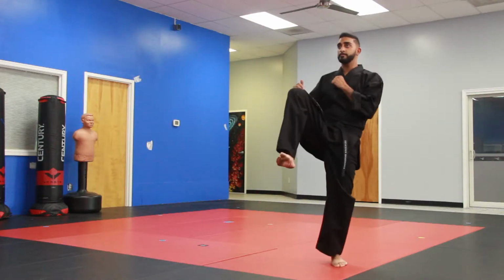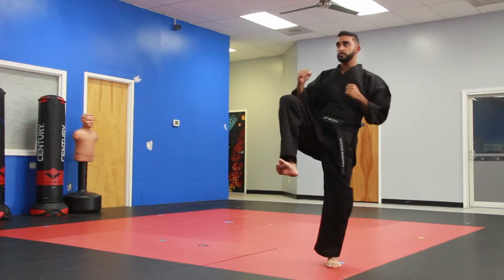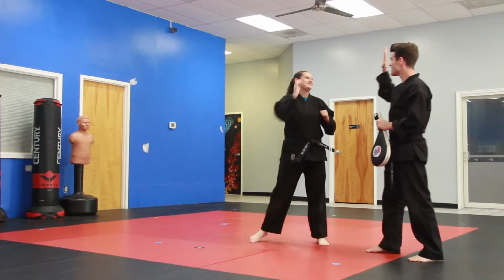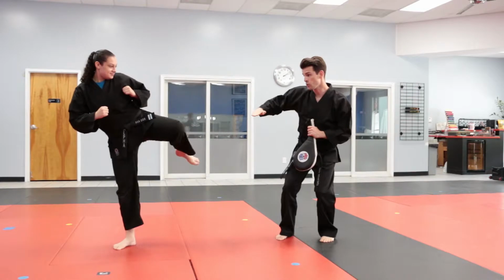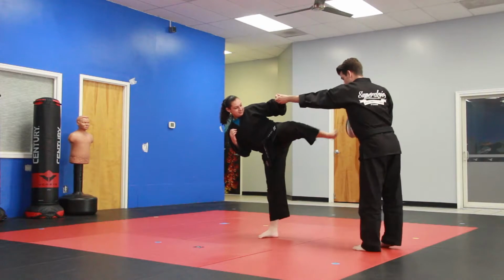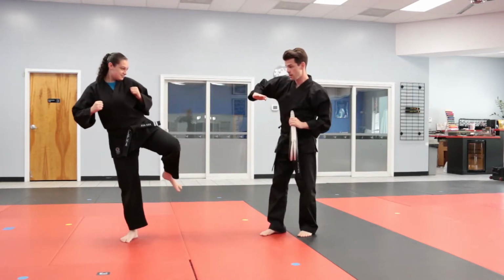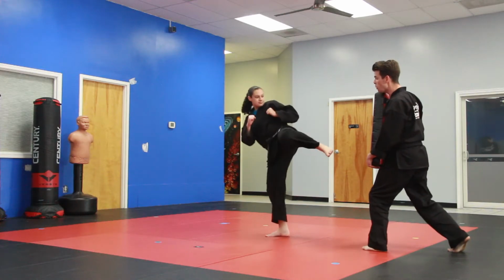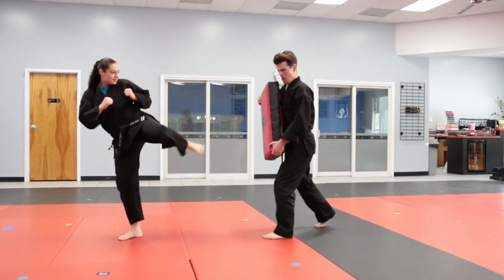How to do a Side Kick The Superdojo Way!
There are so many strong martial arts techniques that we can use to smash through targets and against opponents in sparring matches! This is how to do a side kick - the Superdojo way!

Superdojo uses martial arts as a tool to help kids overcome social, emotional, and intellectual challenges as they grow up and become physically fit!  Every week at Superdojo, our excited day’s worth of classes gets videoed and we show you how awesome our students are and the cool things the instructors do with them! The students LOVE watching themselves on Youtube and parents get a chance to share all the amazing accomplishments that their children make!

Superdojo is in Elkton, MD on the DE/MD/PA border and started in 2014.  Before it was Superdojo, Josh Hayhurst was the Chief Instructor at ATA Martial Arts (Superdojo’s former name) and has been a force in the community since 1999!